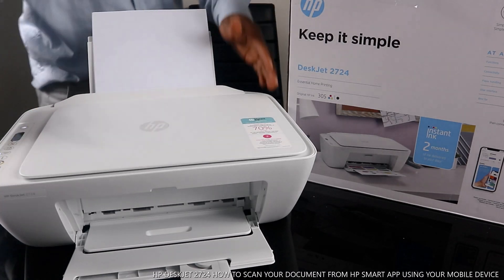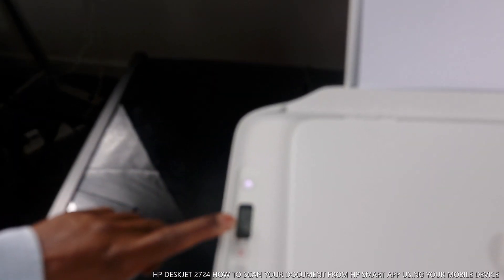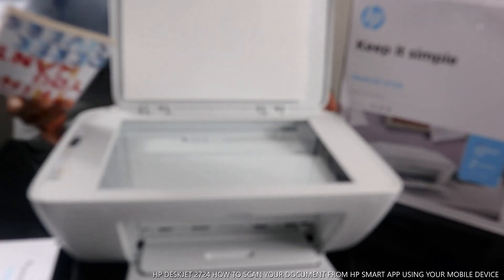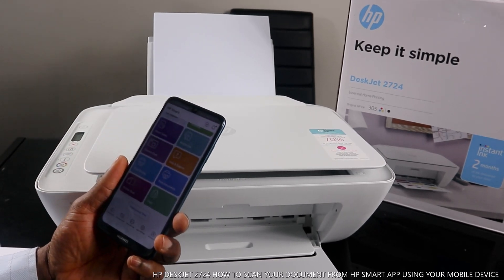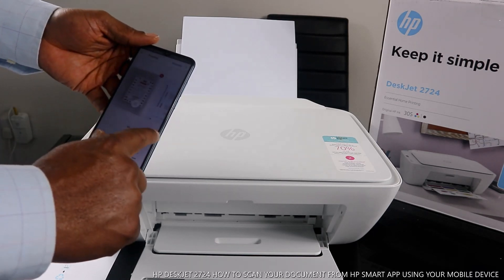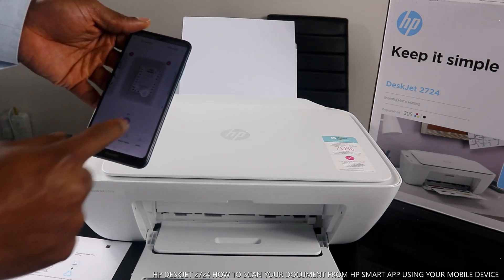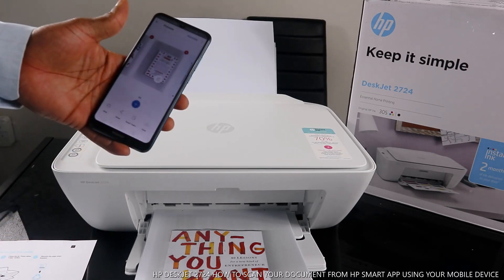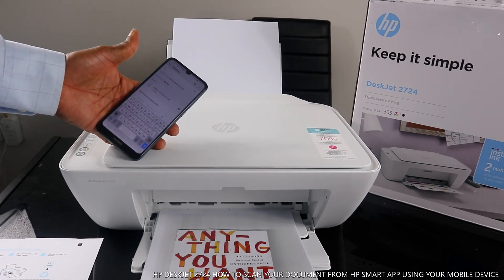HP DESKJET 2724 HOW TO SCAN YOUR DOCUMENT FROM HP SMART APP USING YOUR MOBILE DEVICE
THIS VIDEO WOULD SHOW YOU HOW TO SCAN YOUR DOCUMENT ON HP DESKJET 2724 USING YOUR MOBILE DEVICE . YOU CAN PRINT AND COPY WITH THIS INKJET PRINTER.  IT COMES WITH BUILT-IN WIFI, SO YOU CAN USE IT WITHOUT NEEDING TO PLUG IT INTO YOUR COMPUTER AND WHETHER  IT'S BUSINESS REPORTS  OR CAKE-SALE FLYERS, YOU'LL GET SHARP TEXT, BOLD BLACKS AND CRISP COLOUR  IMAGES  WITH EVERY PRINT. SO THIS DESERVE YOUR  ATTTENTION. THIS VIDEO ALSO WORKS FOR FOLLOWING PRINTERS :